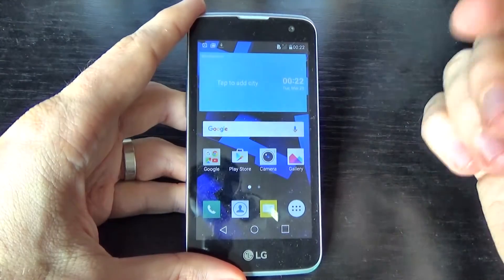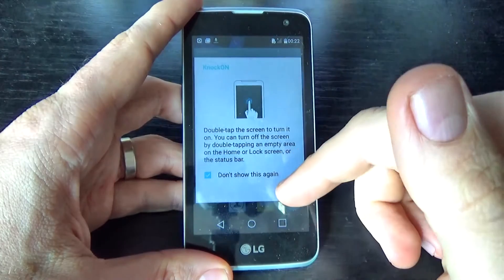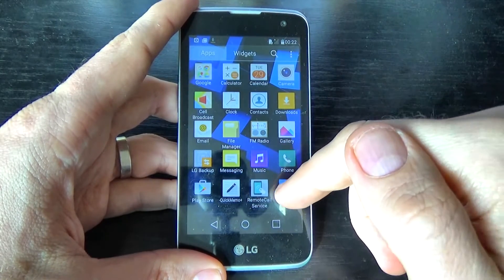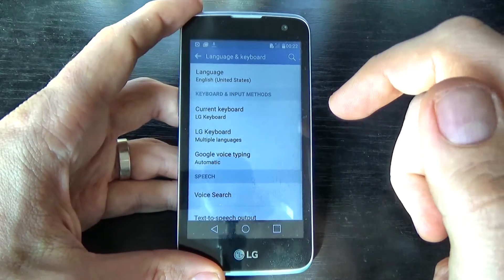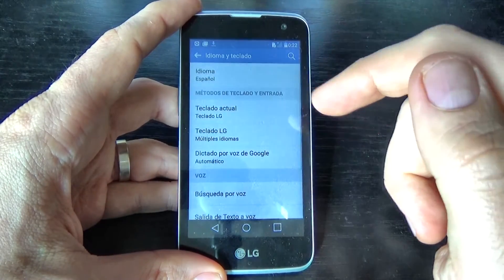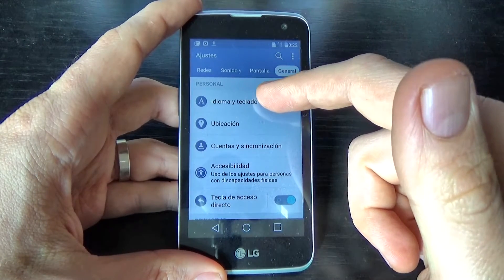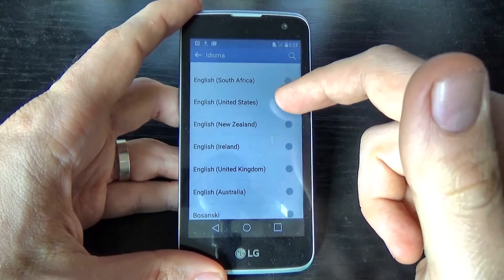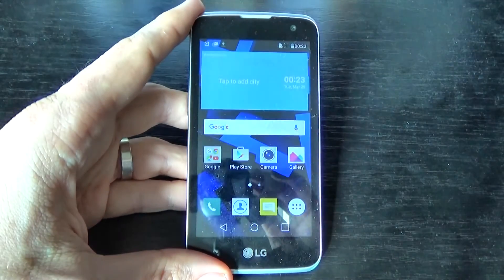LG K4 - How to change language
In this tutorial I will show you how to change language on LG K4 4G K120E (Android 5.1.1)